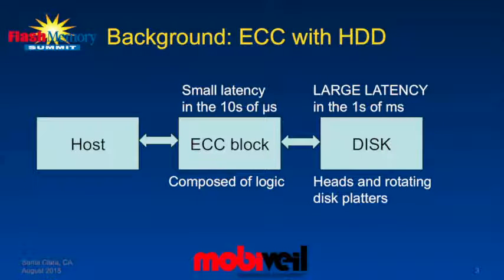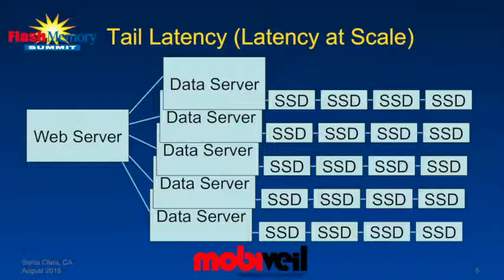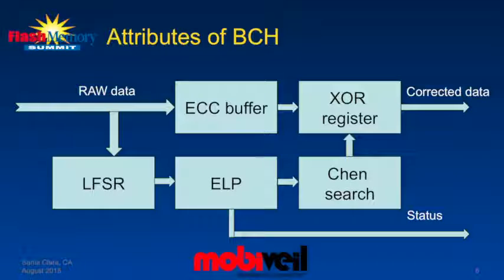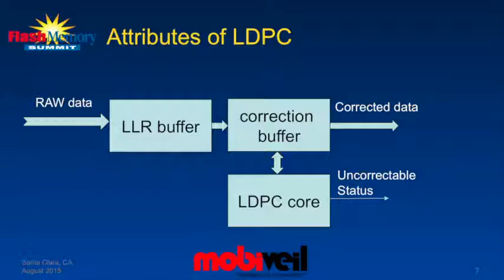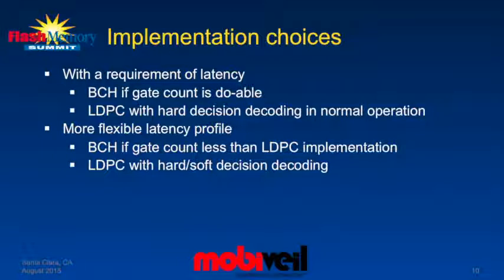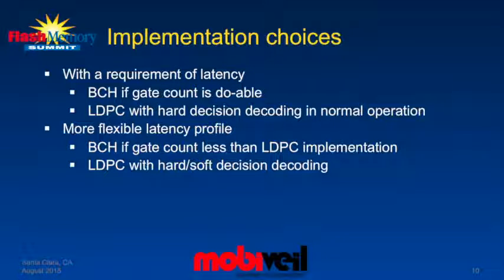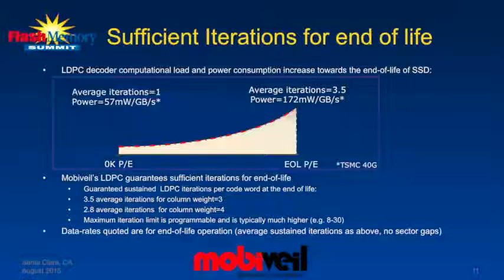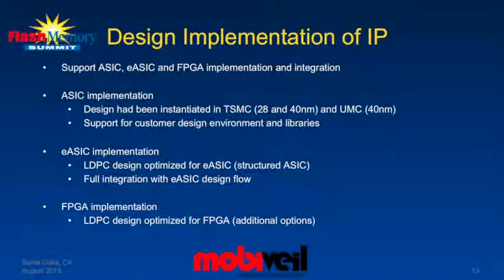Mobiveil LDPC Flash Memory Summit 2015 Presentation